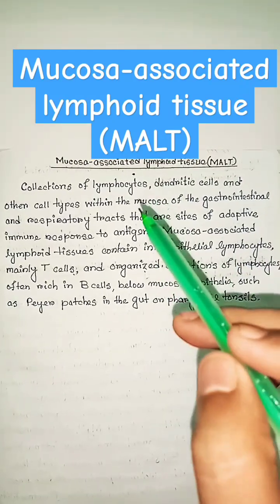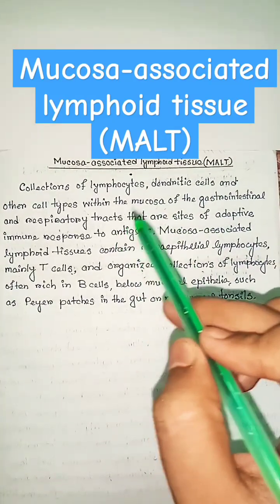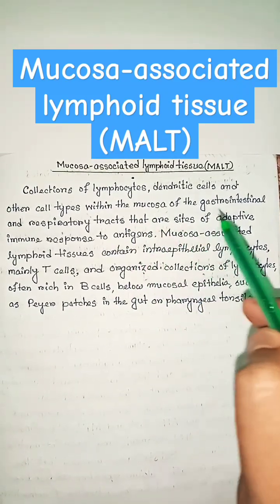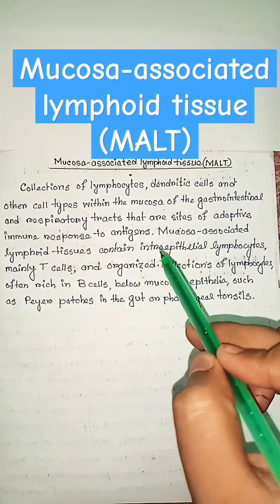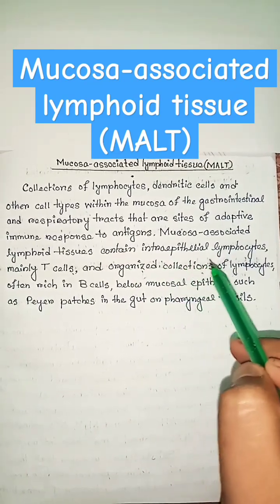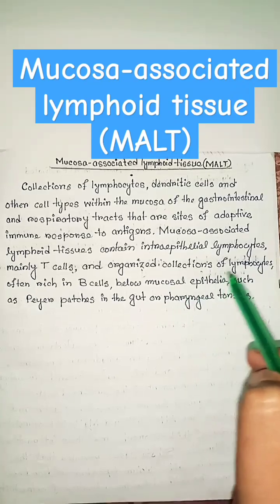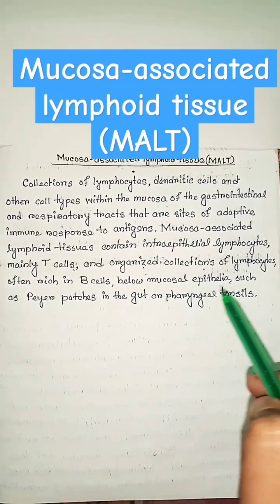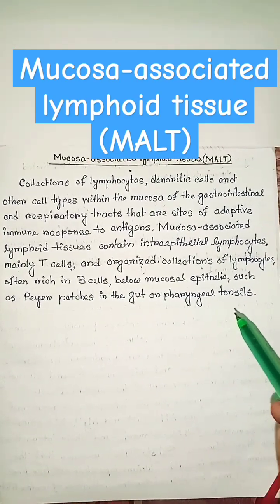mucosa associated lymphoid tissue (malt)immunology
mucosa associated lymphoid tissue (malt) | secondary lymphoid organs

mucosa associated lymphoid tissue (malt) mucosa associated lymphoid tissue (malt) histology
mucosa associated lymphoid tissue in tamil mucosa associated lymphoid tissue (malt) in hindi